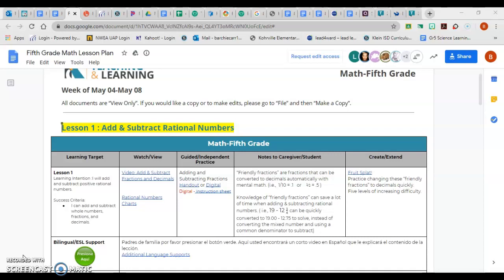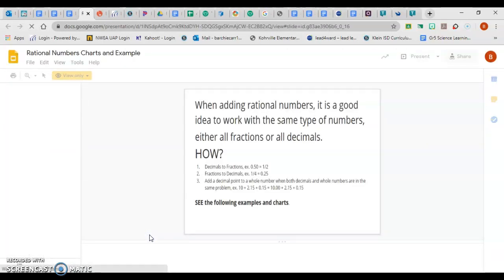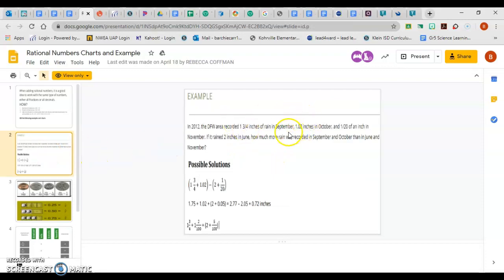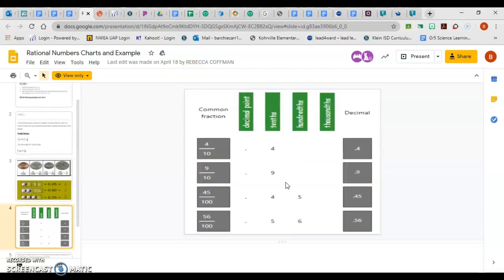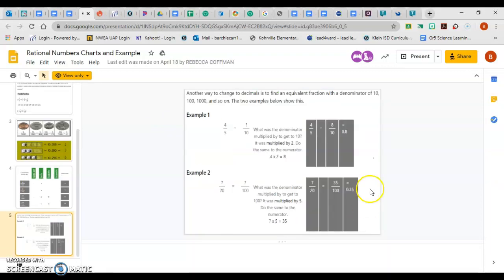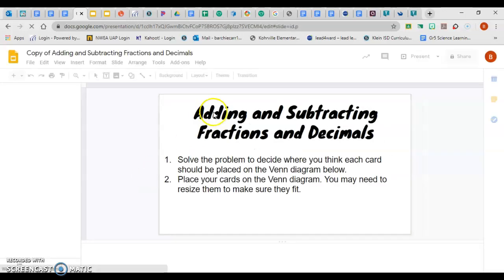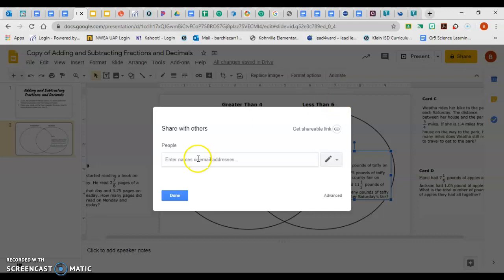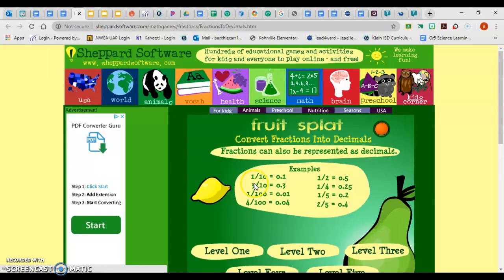Directions Monday, May 4 - Math